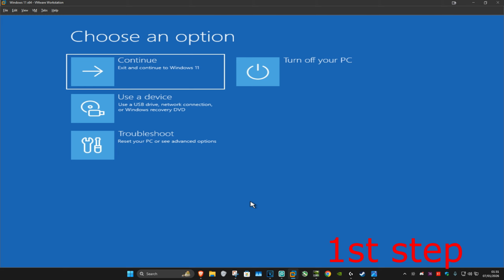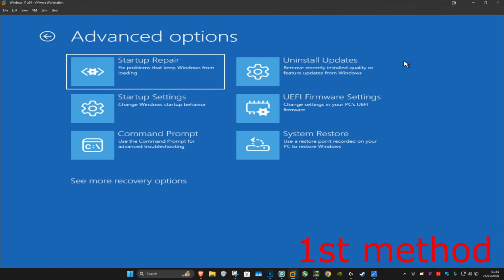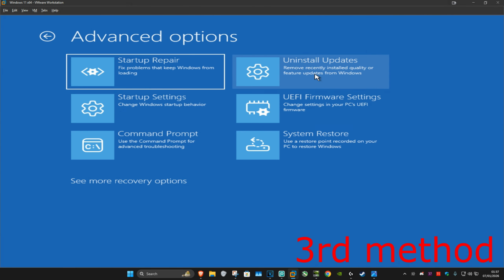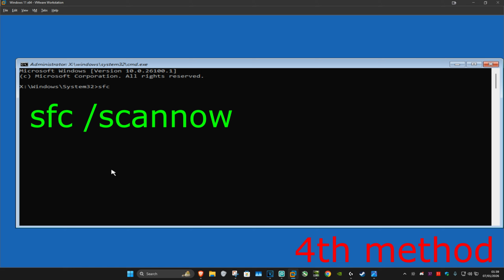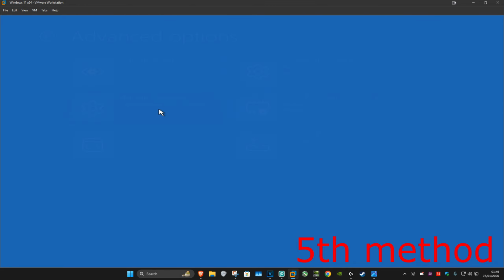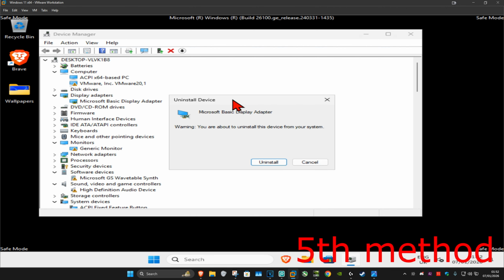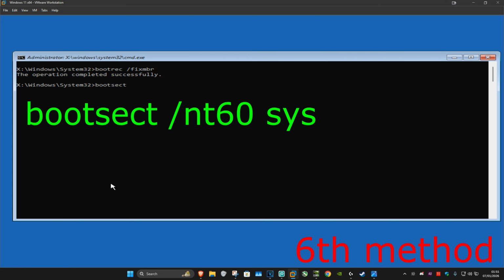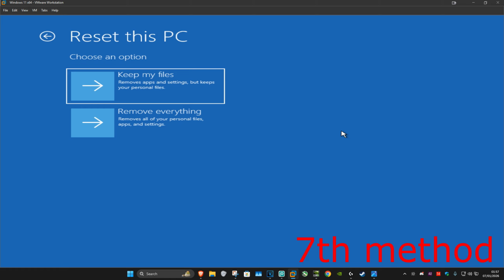*2026 NEW UPDATED* Fix Blue Screen Error in Windows 11/10/8/7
*2026 NEW UPDATED* Fix Blue Screen Error in Windows 11/10/8/7

In this tutorial, I’ll show you how to fix Blue Screen errors (BSOD) in Windows 11, 10, 8, and 7. These errors usually occur due to driver issues, hardware problems, system file corruption, or software conflicts. I’ll guide you through ways to identify the cause and safely resolve the issue to get your PC running normally.

Blue Screen errors (also sometimes called black screen errors or STOP code errors) can occur if a serious problem causes Windows to shut down or restart unexpectedly. You might see a message that says, "Windows has been shut down to prevent damage to your computer."

These errors can be caused by both hardware and software issues. If you added new hardware to your PC before the Blue Screen error, shut down your PC, remove the hardware, and try restarting. If you're having trouble restarting, you can start your PC in safe mode.

You can also try getting the latest updates with Windows Update, help from other sources, or restoring Windows to an earlier point in time.

How To Get into WinRE: Turn Off Your computer from the power button then turn it back on again, as it's turning on, you want to quickly turn it back off again from the power button and turn it back on again. Repeat this 3 times and it will take you into this screen.

Issues addressed in this tutorial:
windows blue screen error fix
bsod stop code fix windows 11
windows 10 blue screen troubleshooting
windows 8/7 blue screen error solution
driver related bsod fix
hardware causing blue screen fix
system file corruption bsod repair
software conflict causing blue screen

This works on Windows 11, Windows 10, Windows 8/8.1, Windows 7 and works on PC, Desktop & Laptop.